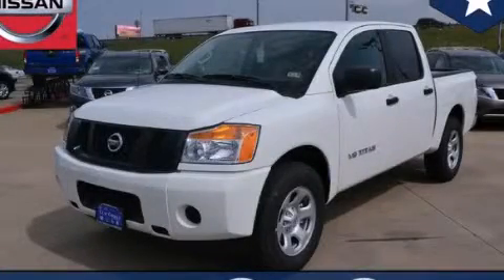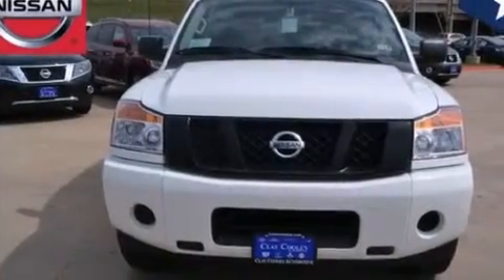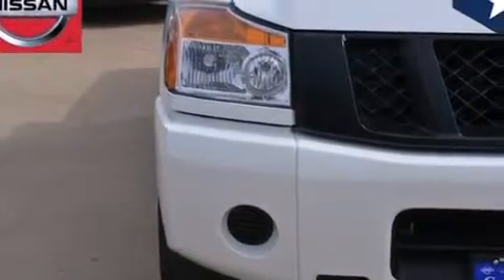2014 Nissan Titan Arlington TX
We've been honored to serve the Dallas TX area , we promise that your experience at our dealership will exceed your expectations ! Year : 2014 Make : Nissan Model : Titan Engine : 5.6L DOHC 32-Valve V8 FFV Rgn Engine Trans . : Automatic Interior : Other Clay Cooley - Nissan 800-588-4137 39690 LBJ FREEWAY Dallas , TX 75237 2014 Nissan Titan Dallas TX